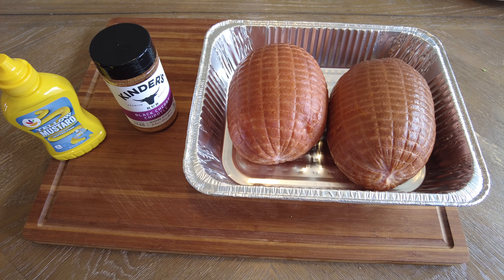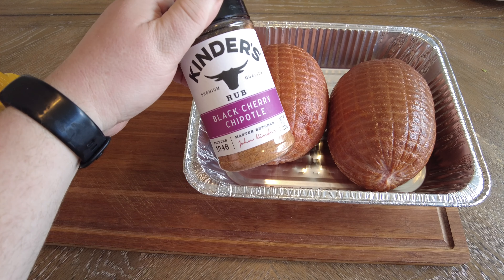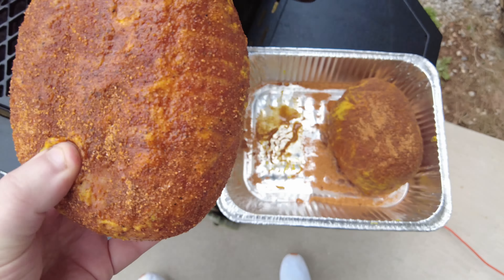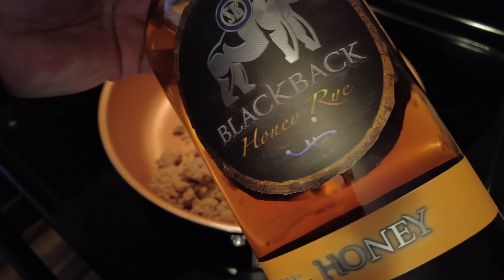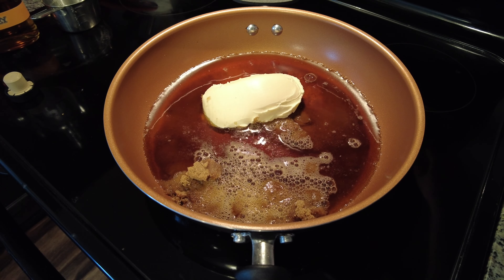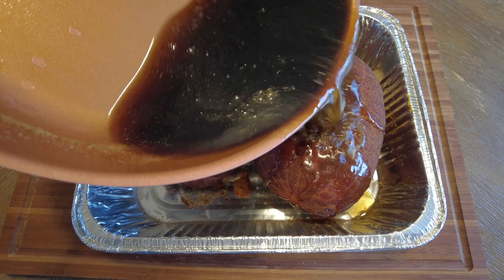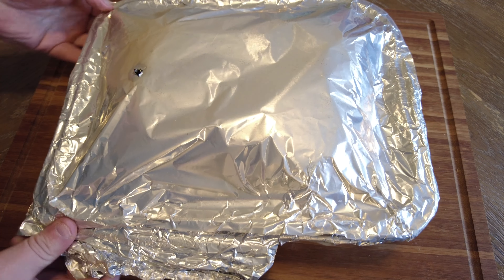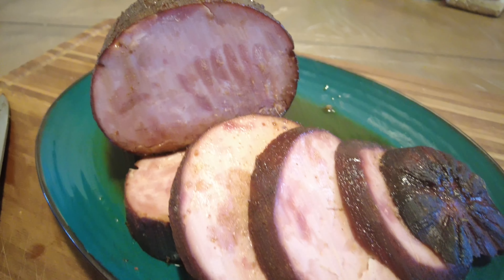Smoked Cherry Honey Whiskey Ham | Easter Ham | Pitboss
I made a smoked honey ham with a black cherry seasoning and a honey rye whiskey cherry cola sauce. The sauce was made from 1 cup brown sugar, 1/2 cup butter, 4 oz Silverback Distillery Honey Rye Whiskey, 1 cup cherry cola. Smoked on the Piteous pellet smoker.